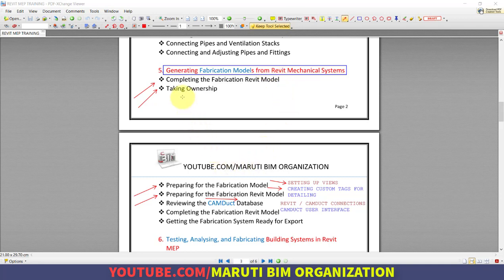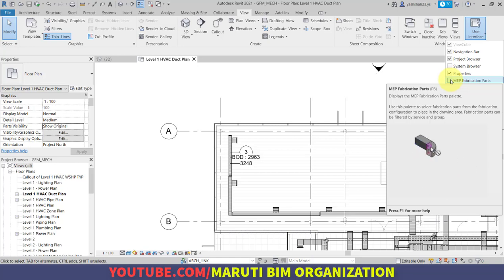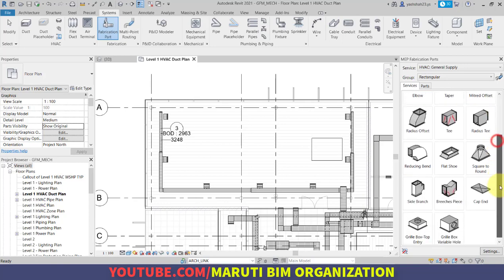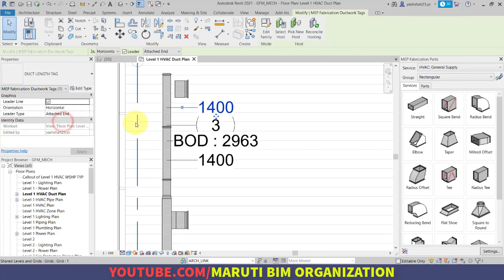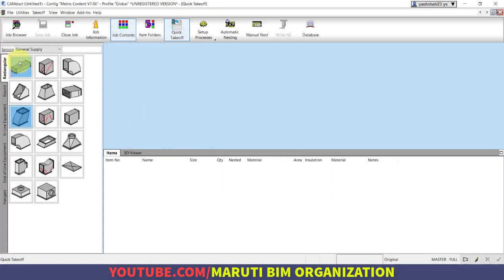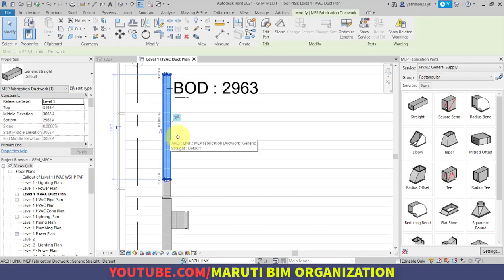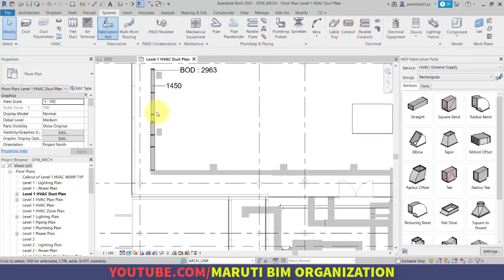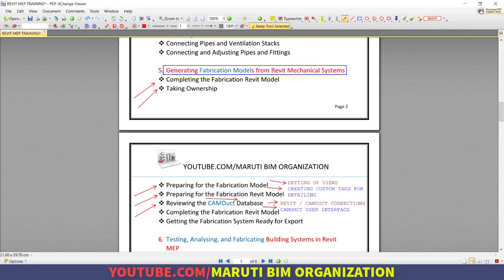PART 3 - Reviewing the CAMDuct